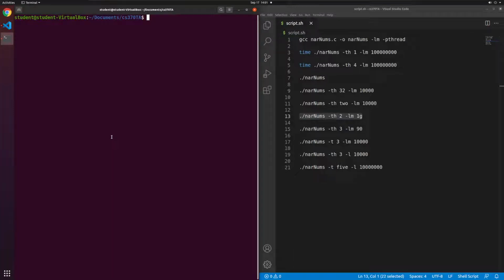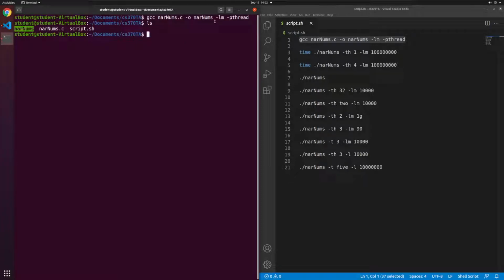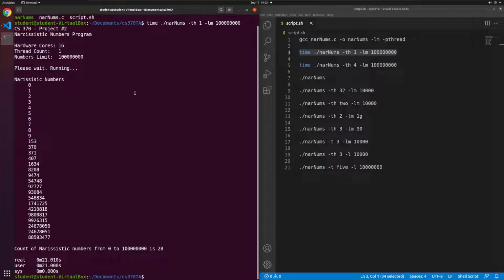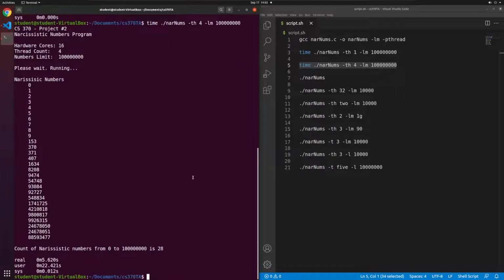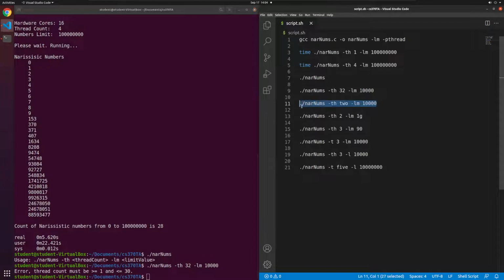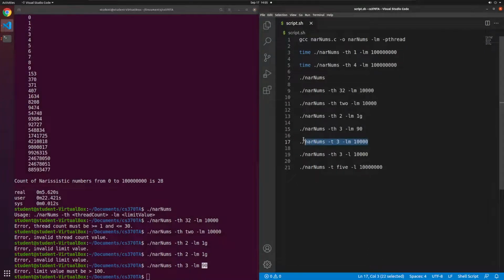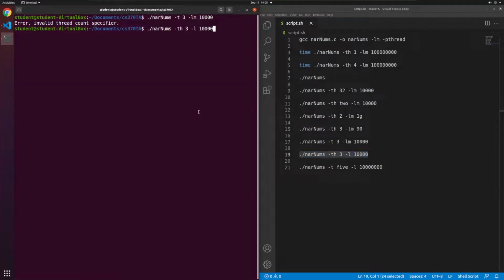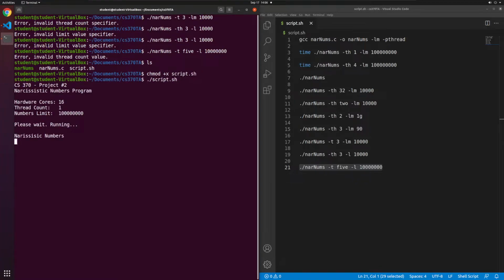CS 370 – Narcissistic Numbers Threading Project